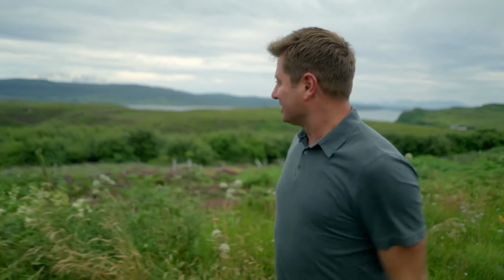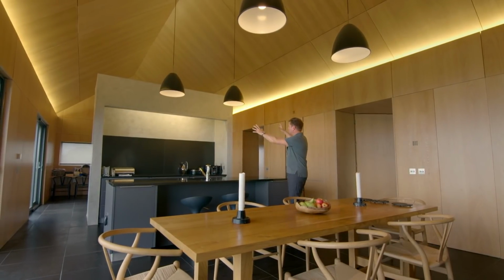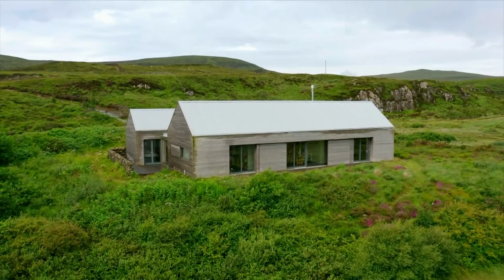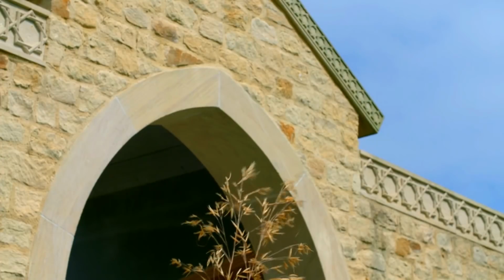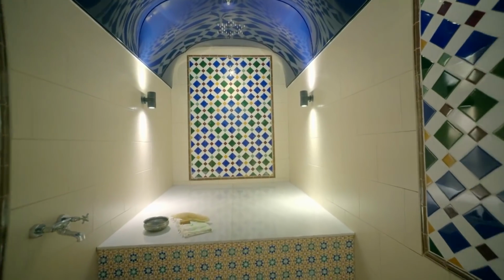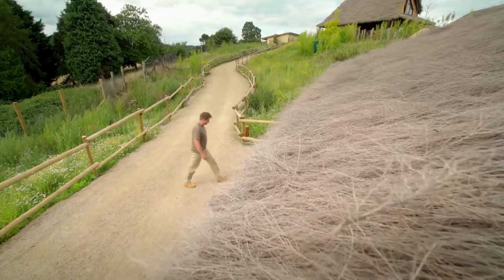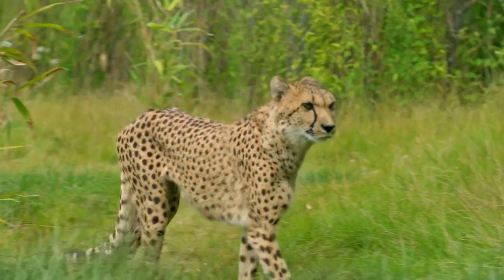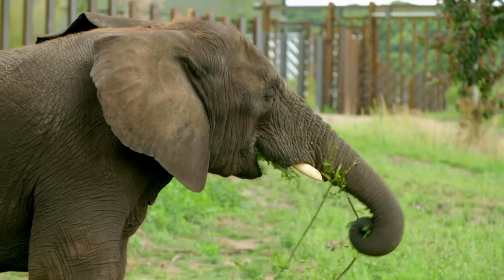Unreal Tour Of The BEST Global Architecture In The UK | George Clarke's Amazing Spaces | Channel 4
From a Norweigan longhouse in the heart of the Highlands, to a Morrocan inspired pavillion in Oxfordshire, to a piece of Africa in the West Midlands, George Clarke takes a tour of the world without having to leave the UK, thanks to some amazing architecture right on our front door.

About 4Lifestyle
Welcome to Channel 4 Lifestyle! Explore mind-blowing home renovations and space transformations with George Clarke and Kevin Mcloud, enjoy a packed lunch like no other with Steph McGovern and dream of your next trip (home or away) with our various travelogs and leisure formats.